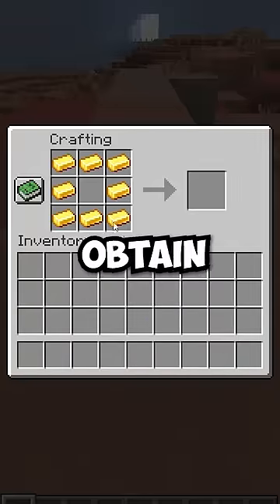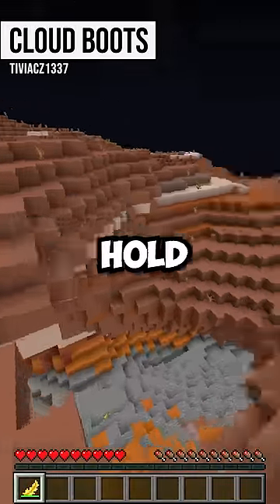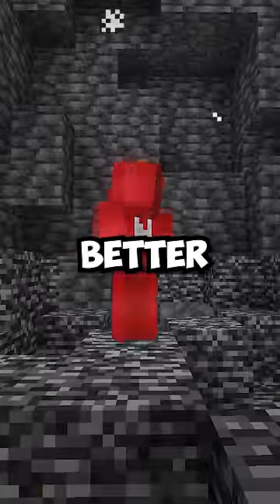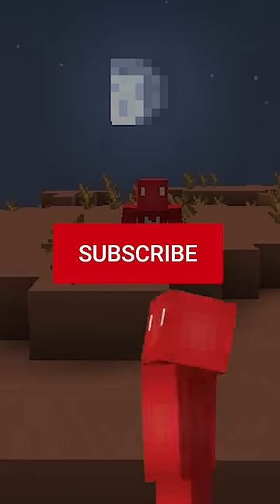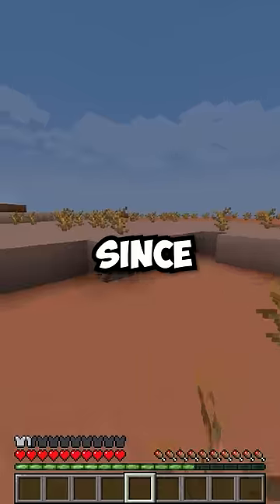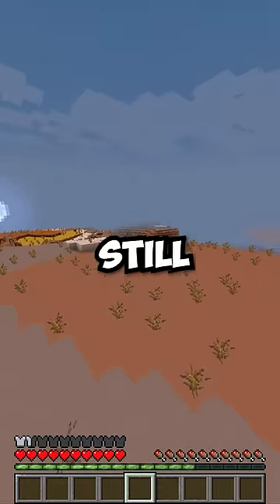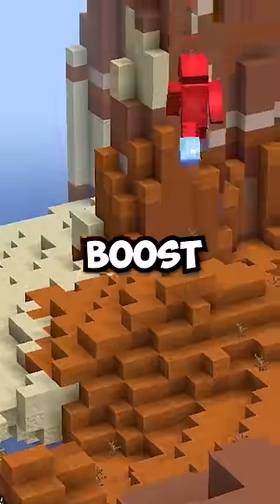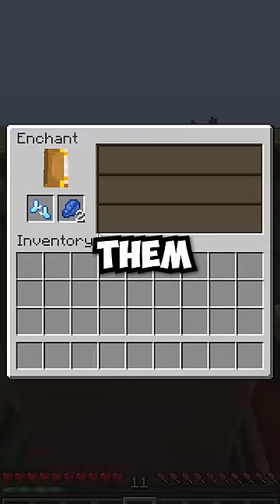Feather Falling Is Now Useless in Minecraft | Mod is Cloud Boots by Tiviacz1337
Mod is Cloud Boots by Tiviacz1337